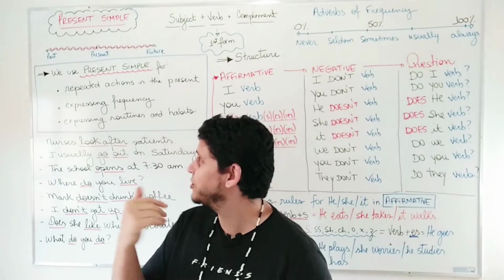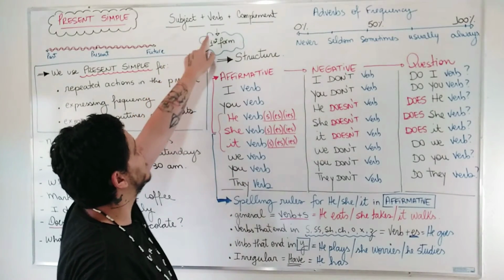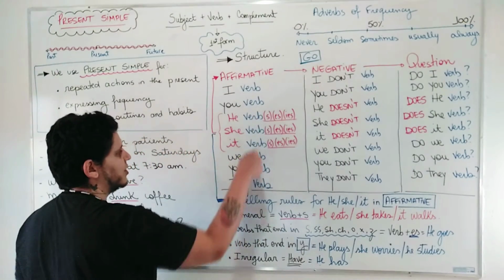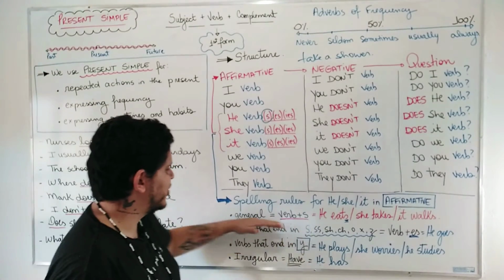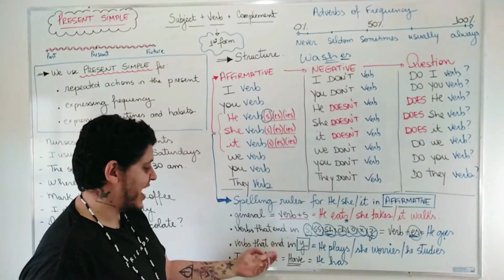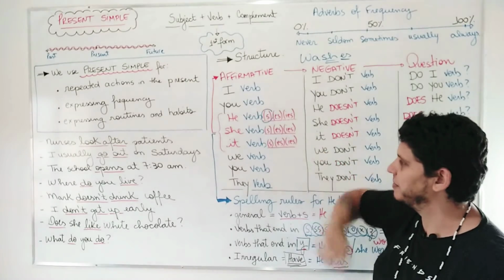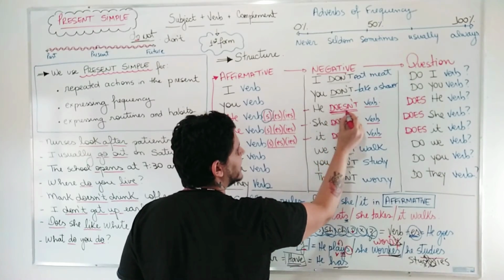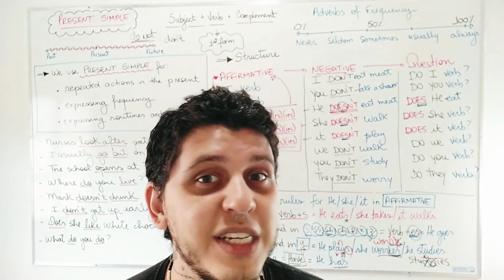Intermediate Grammar - Present Simple (A)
Learn more about verb tenses!